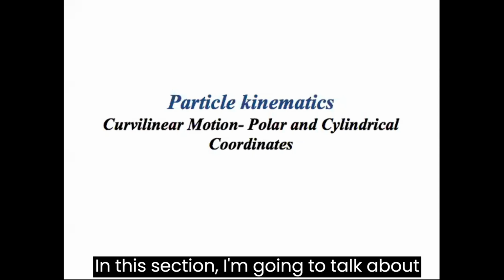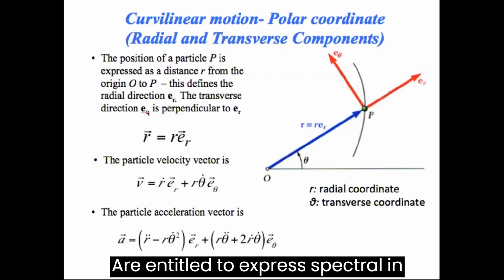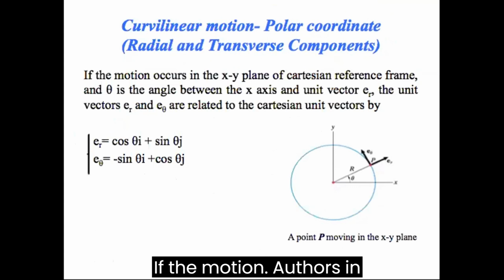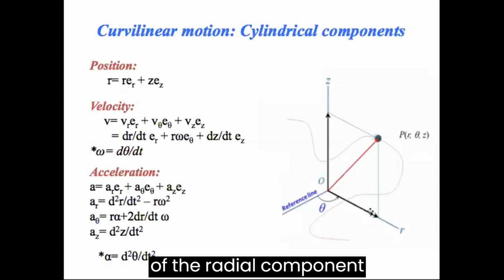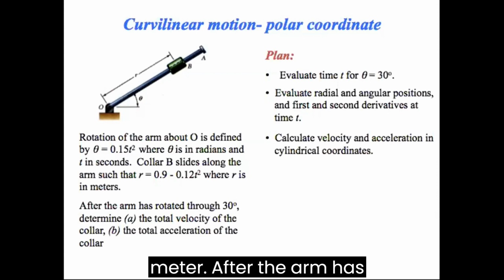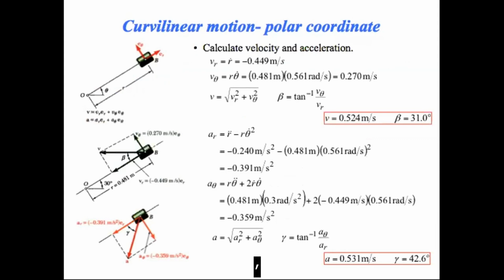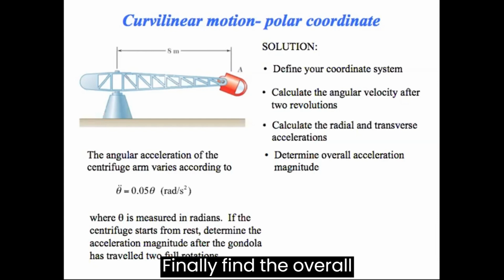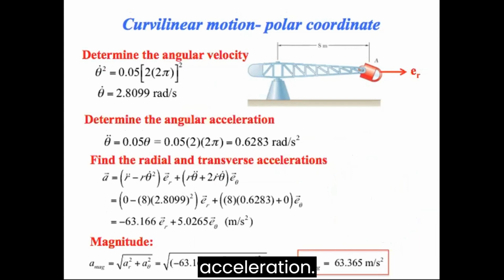Curvilinear Motion - Polar Coordinate System